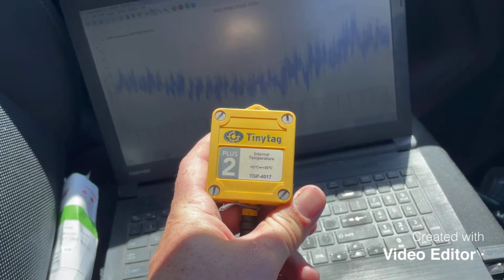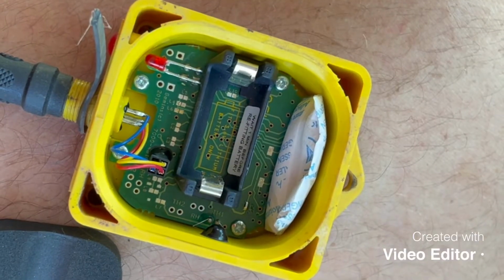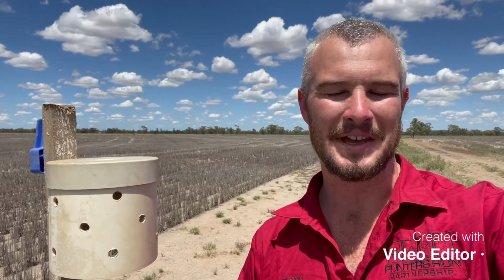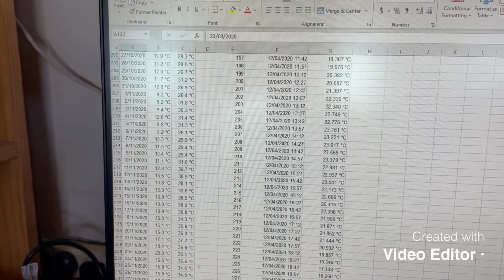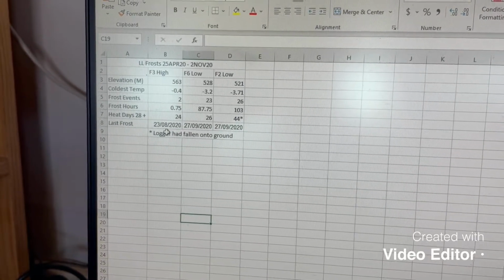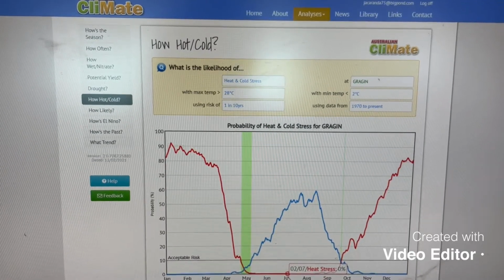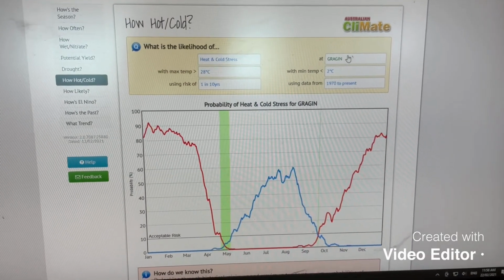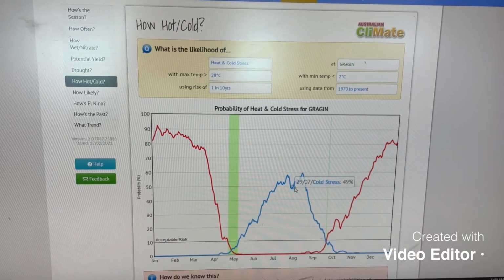Data Loggers and Managing Frost Risk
Frost can cause a massive amount of damage to wheat and other crops but so can heat. Which is why it’s important to get the flowering window right. Using data loggers and weather apps can help you do that.